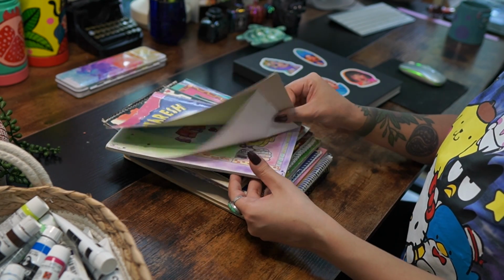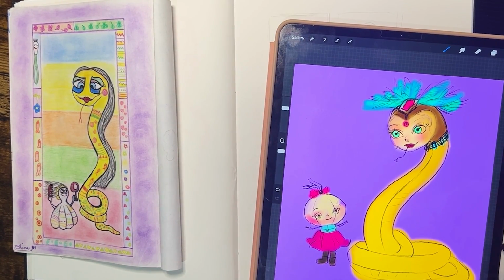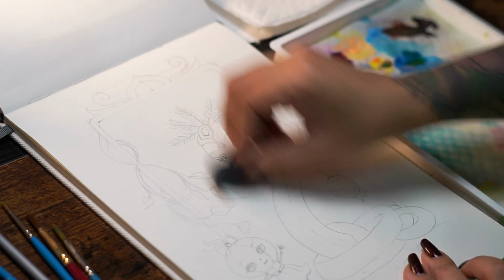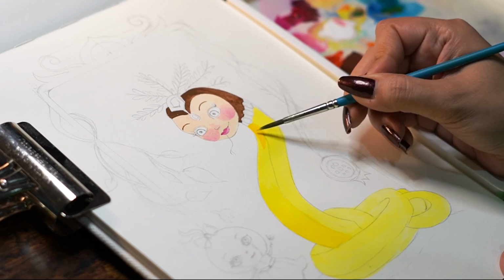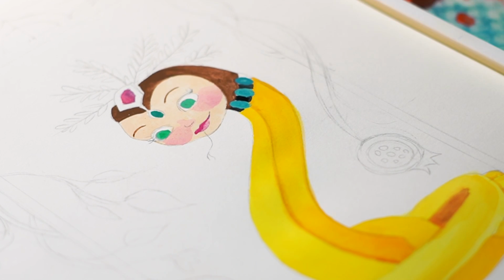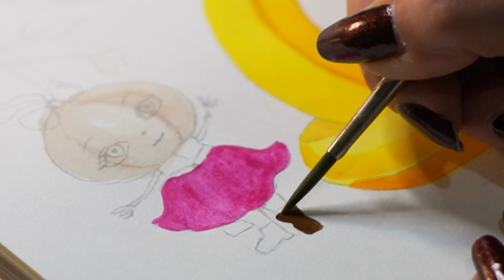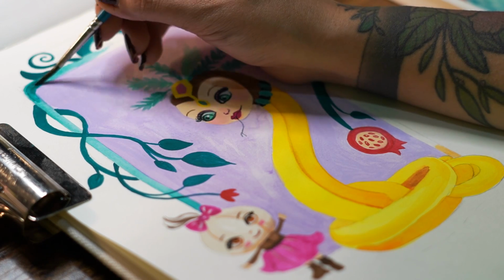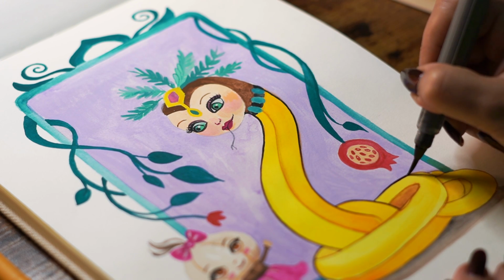I Redrew My Childhood Art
In this video I wanted to do something fun and I've decided to redraw an old drawing from my childhood into an updated style.

Art supplies:

Etchr hot press sketchbook 220 Gsm
Turner and Holbein acrylic gouache